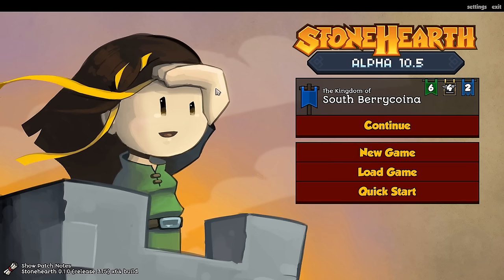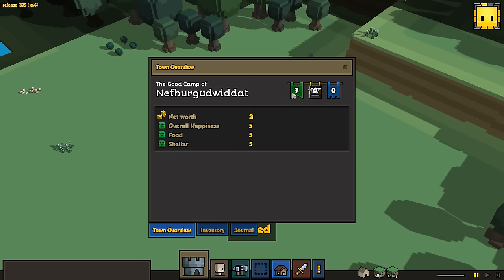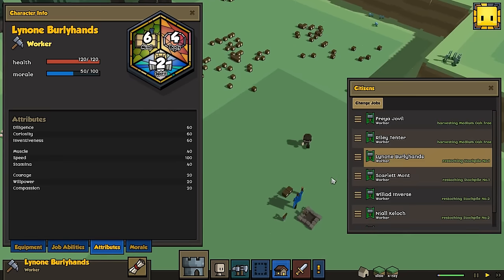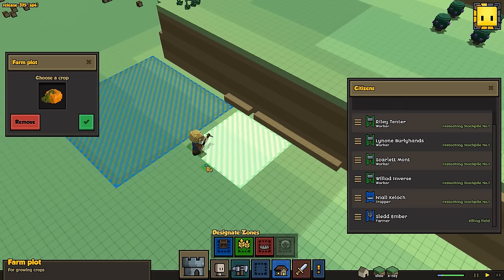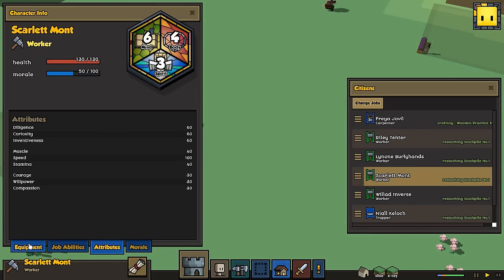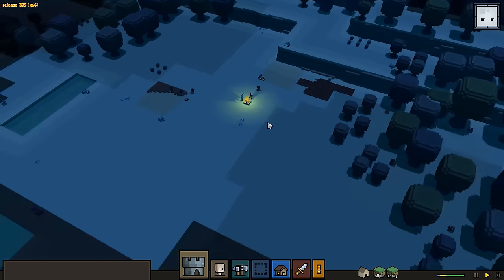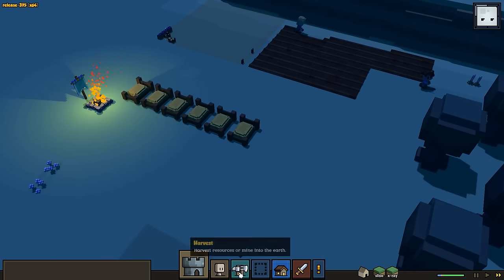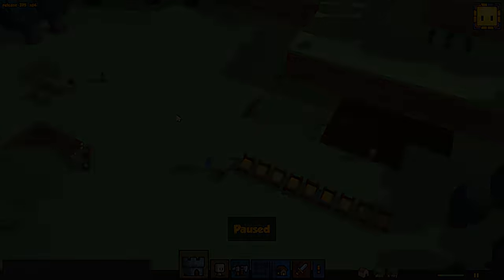Stonehearth - Ep. 1 - The Founding of Nefhur - Alpha 10 Let's Play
Today I am playing Stonehearth, an Early Access Simulation Strategy City/Base Builder. I am playing Stonehearth Alpha 10.

Stonehearth is a game of exploration and survival in an epic fantasy setting. Build your town, care for your hearthlings, and defend against marauding invaders. Stonehearth is available from their website as well as on Steam and through Humble Bundle. This game is for PC, and I don't believe there are any plans to expand to consoles such as Xbox One or Playstation 4.
Build Your Town
With nothing but their wits and strength, your hardy band of hearthlings will carve a place in the wilderness. Watch a clearing become a camp, and then a town… and soon, a thriving outpost of civilization! There are no limits on what you can build what your settlers can imagine, they can create.
Expand Your World
All your hearthlings begin their story as simple workers. But as your village grows, your hearthlings will grow along with it. Watch with pride as their skills and capabilities expand; from carpenters and farmers to masons and blacksmiths and beyond. The variety of items they can craft and the abilities they learn will make their village the envy of its little corner of the world.
Fight, Defend, and Attack
Your hearthlings are not alone in their new home. The wilderness teems with unfriendly characters and sooner or later, you’re going to have to deal with them. Some are annoyances, and some are the stuff of nightmares. Make sure you prepare your villagers to meet the challenge.